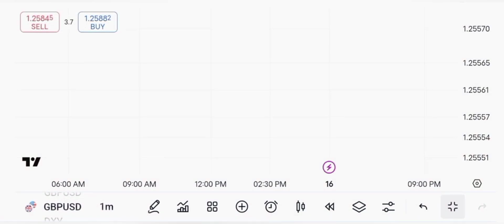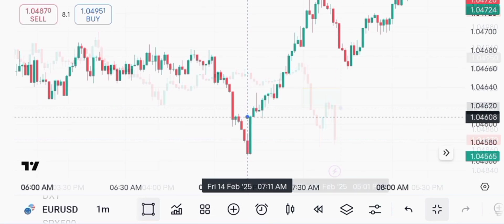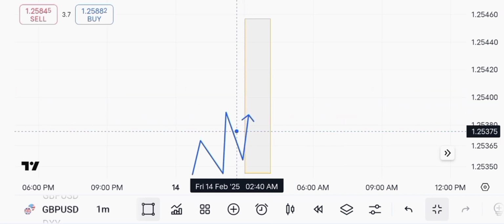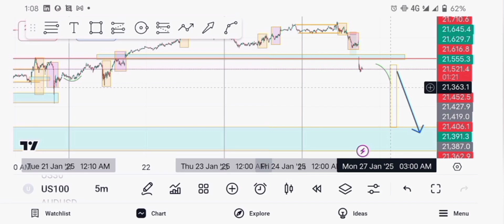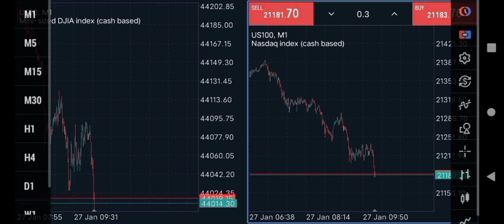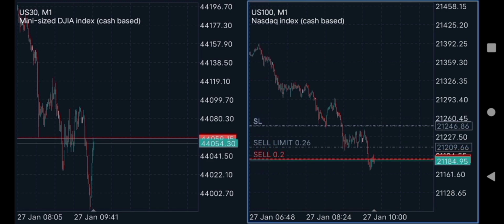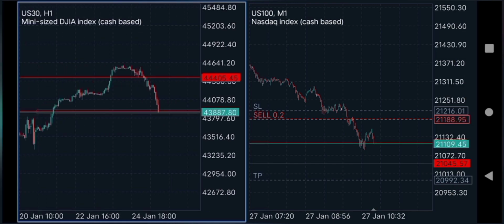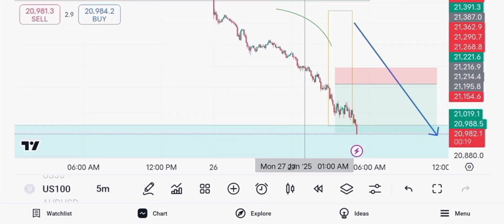How to trade the ICT Silver bullet. Simple Approach to catch +4R trades daily!!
Easy approach to trading the ICT silver bullet strategy, Catch high risk to reward trades  Every day!!
In this video, I utilize a Trade execution or live trading example, to highlight my approach to trading this MODEL, by utilizing the daily bias, Fair value Gaps,  and the 3:00am – 4:00am silver bullet KillZone to catch trades with high risk to rewards almost on a Daily basis across Stock indices like Nasdaq, US30 , and the E-mini S&P 500.

Time stamps:

00:00 Introduction
00:47 Checklist for the ICT Silver bullet entry (My Approach)
05:11 live trade Execution/Example
12:15 Conclusion